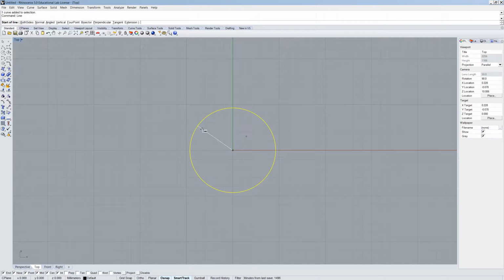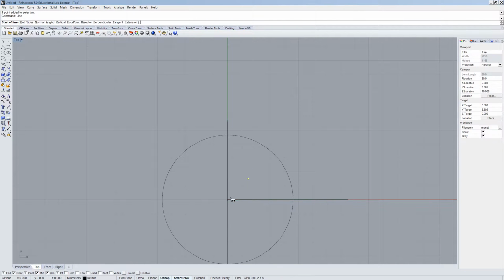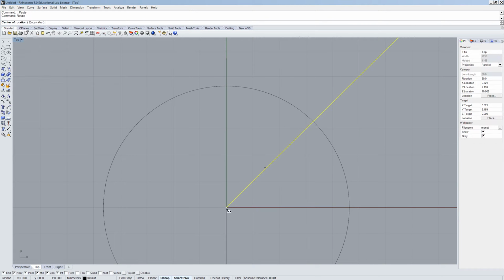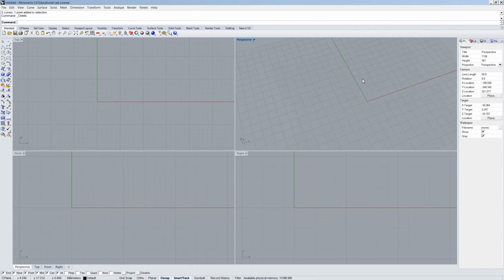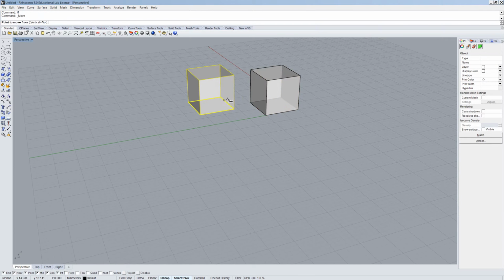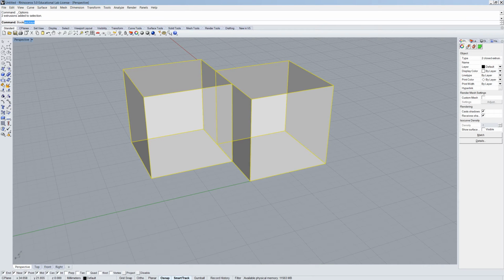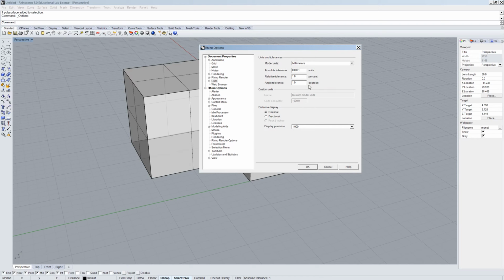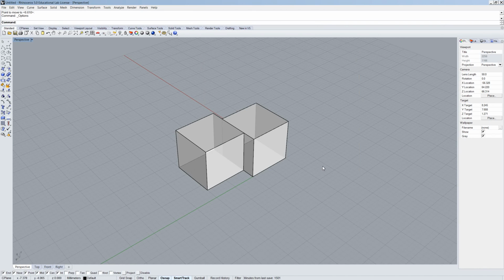RHINO - Video 4.05 - What is the probability of hitting a point on a dart board?